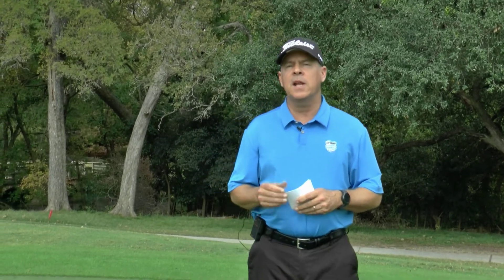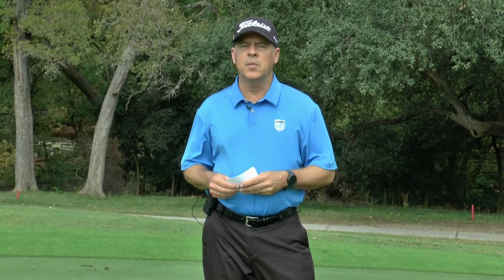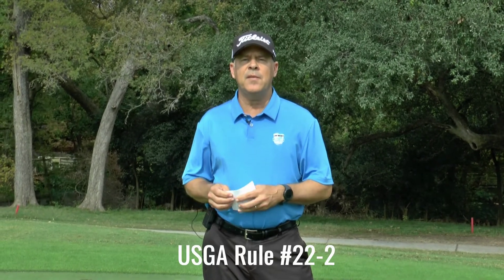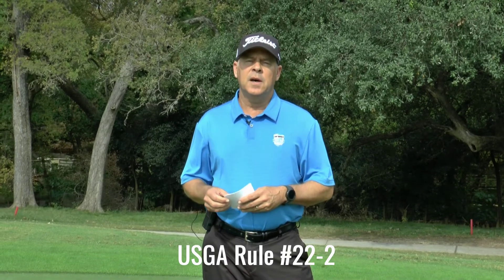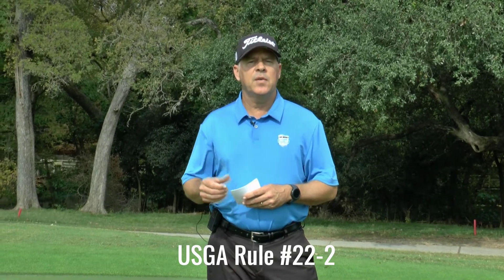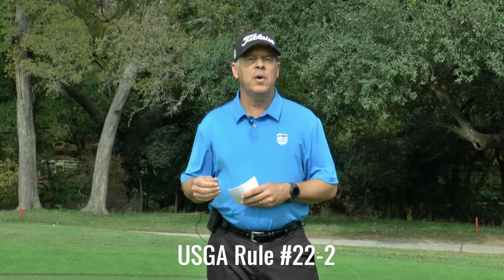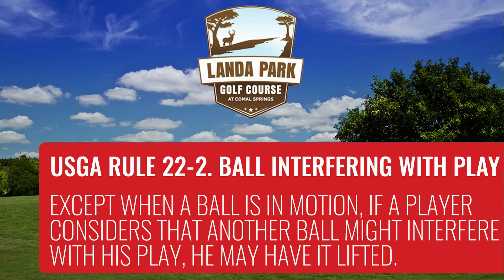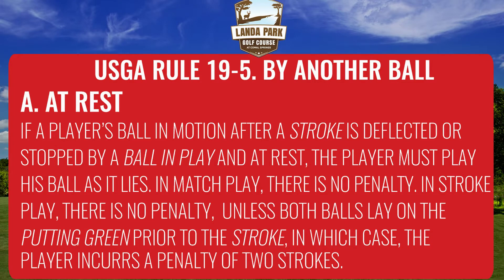Landa Park Golf Course Ask the Pro with Quint Alexander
In the first installment of "Ask the Pro," Quint Alexander, PGA Assistant Golf Professional at Landa Park Golf Course answers golfer submitted questions.